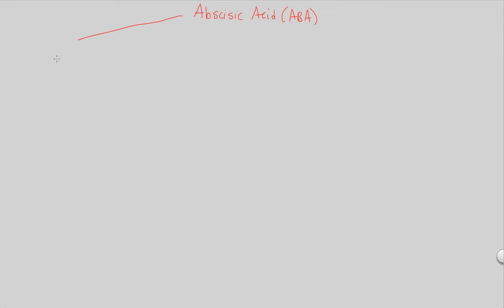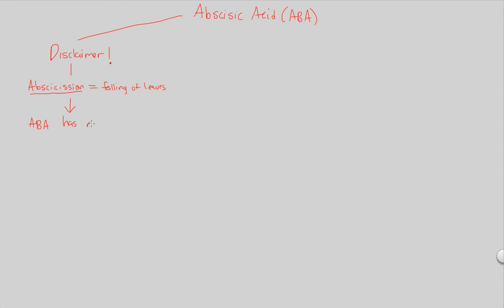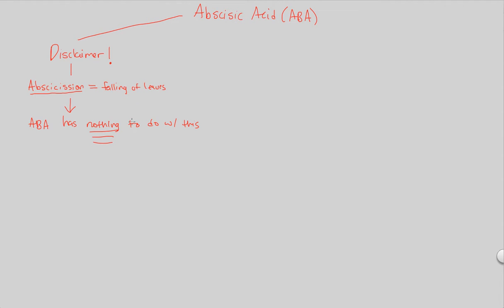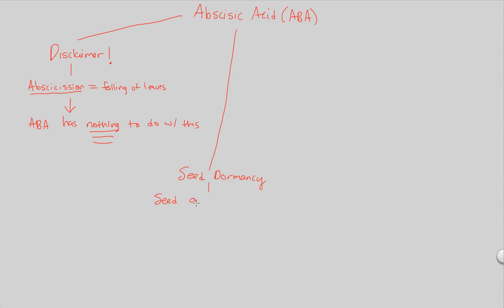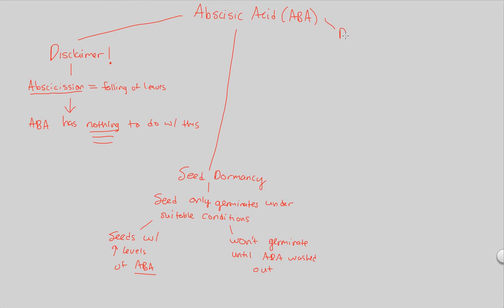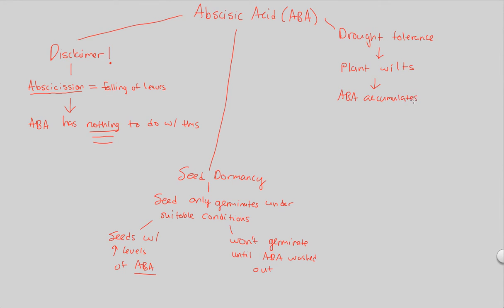Plant Hormonal Control - Abscisic Acid | BIALIGY.com